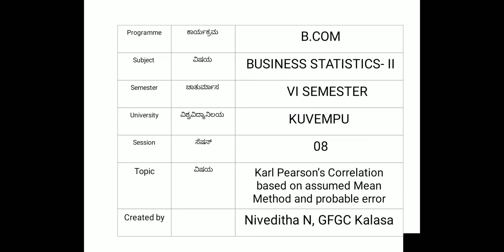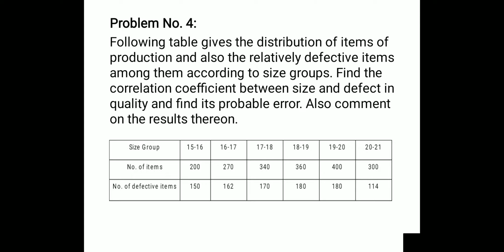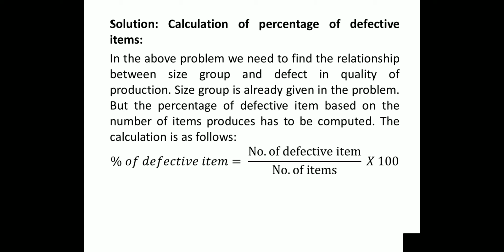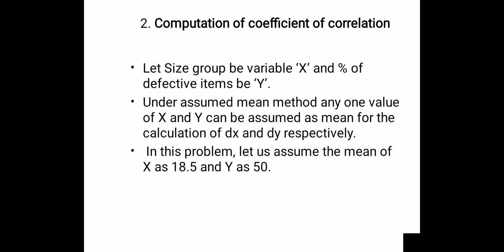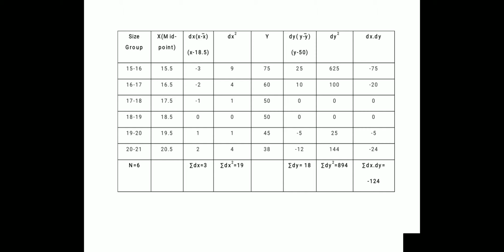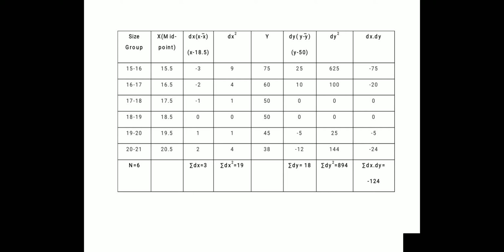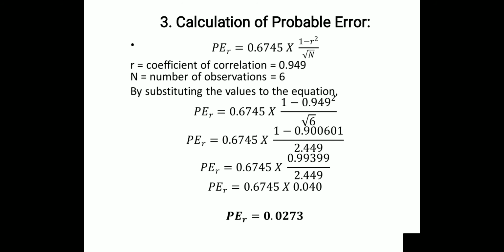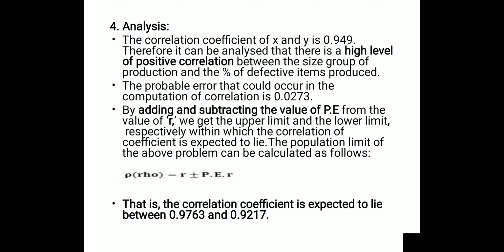BUSINESS STATISTICS -2 SESSION 08